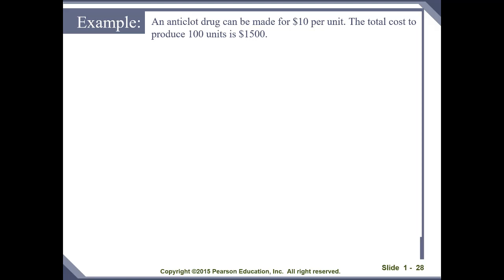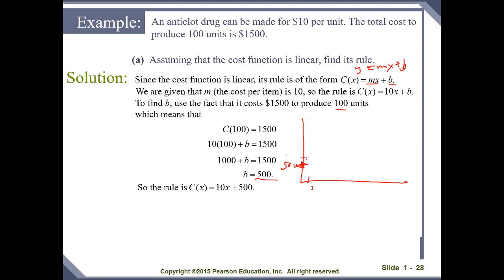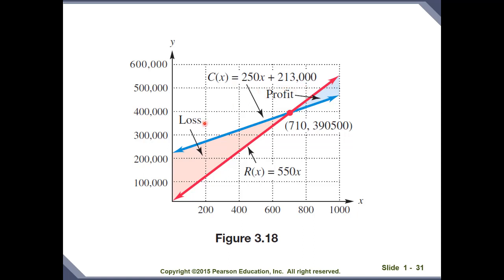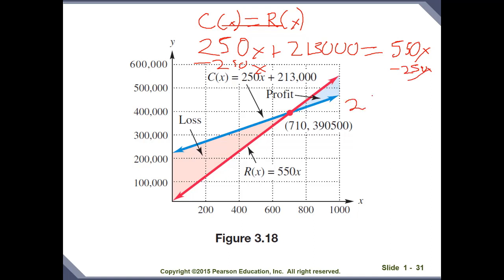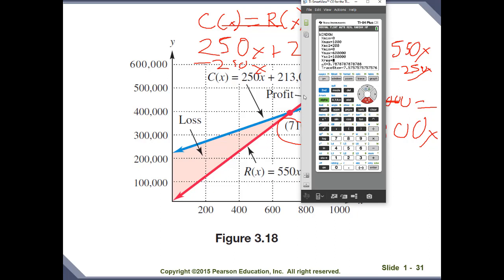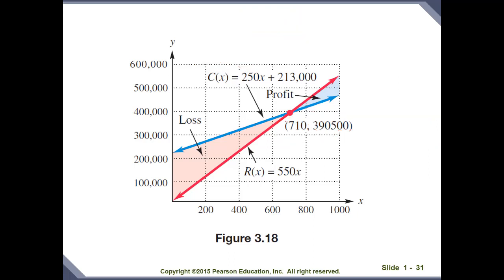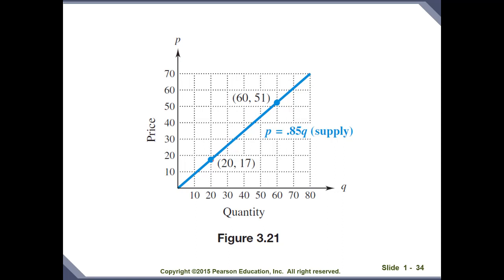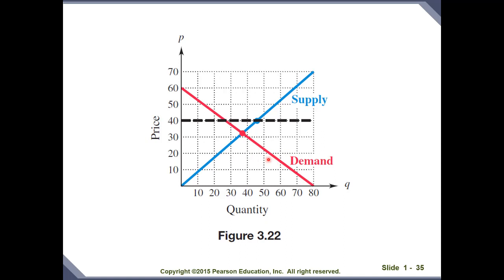Applications with Linear Functions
Revenue and cost; supply and demand; basic calculator graphing.